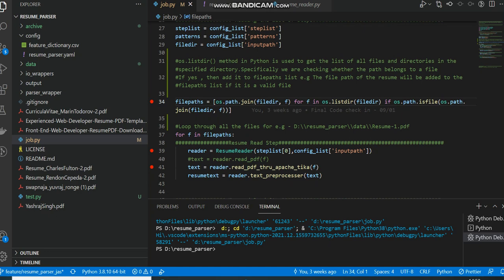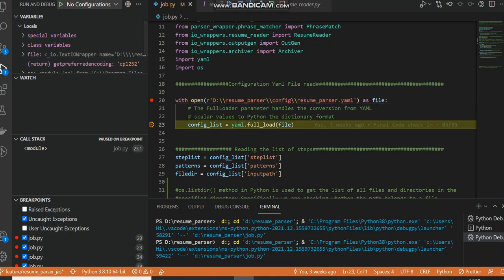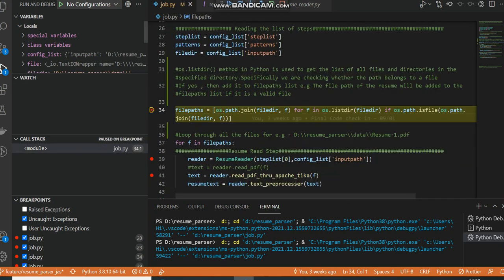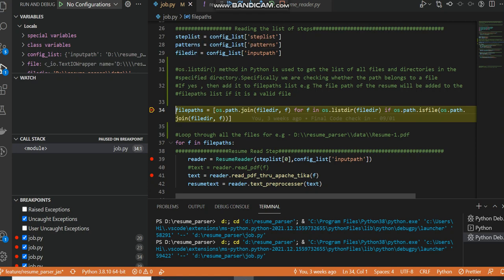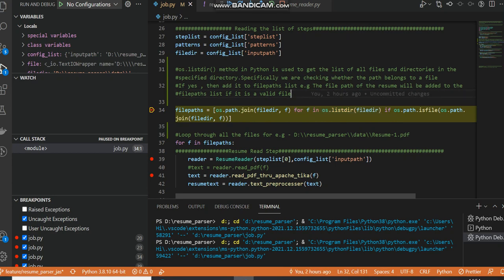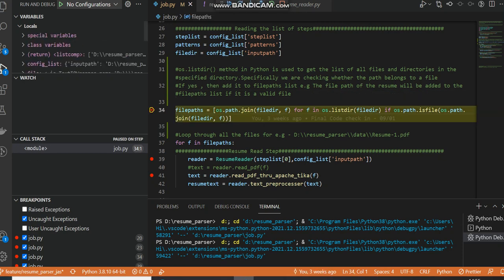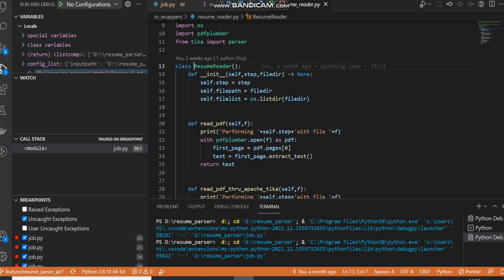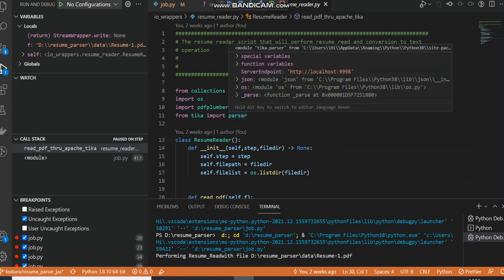Resume read using Apache Tika Part1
Apache Tika Library is used as one of the methods to read from resume that are in pdf formats.